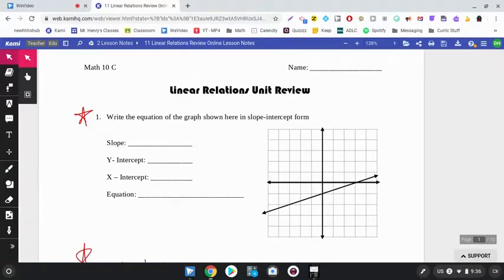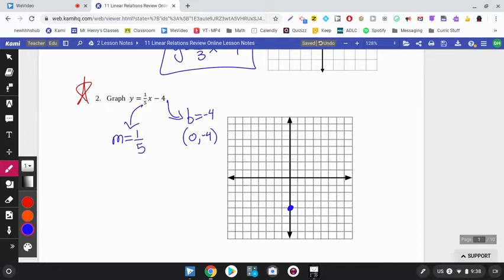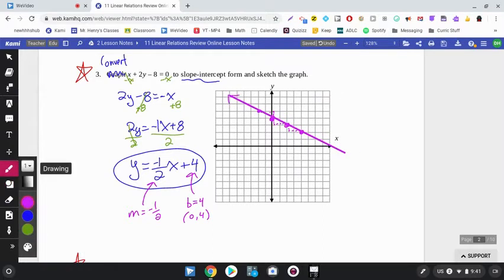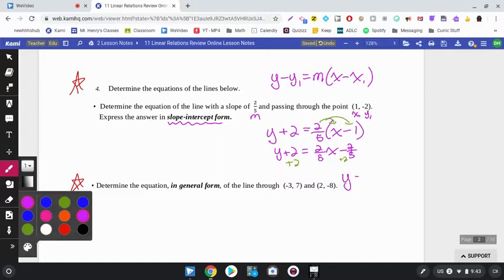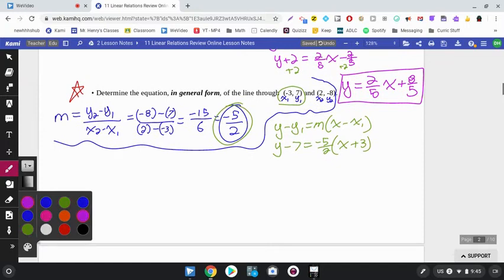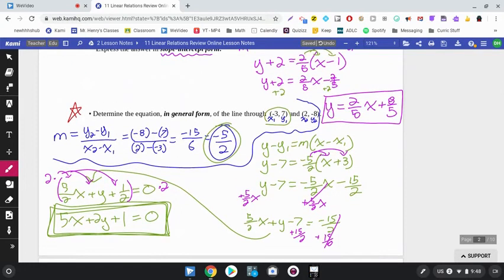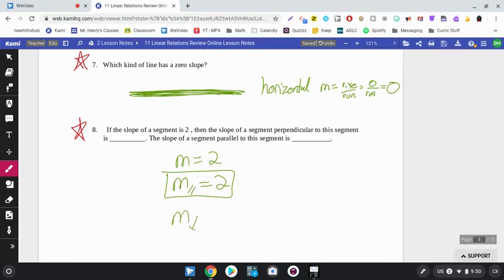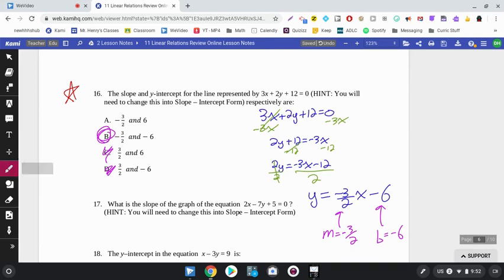11 Linear Relations Review